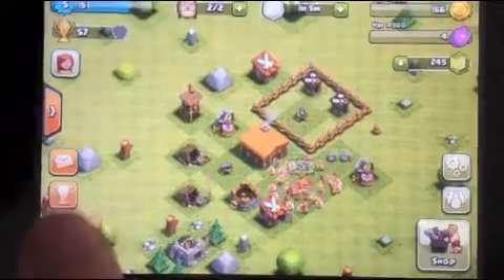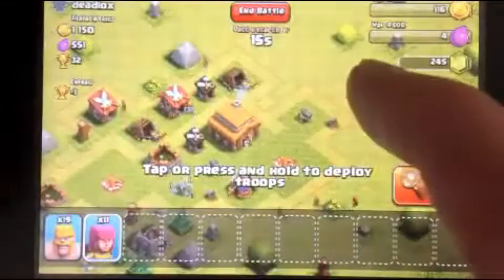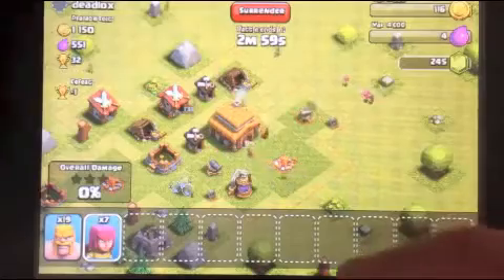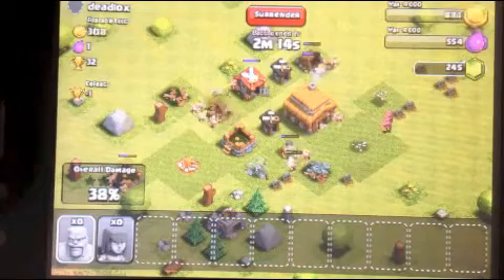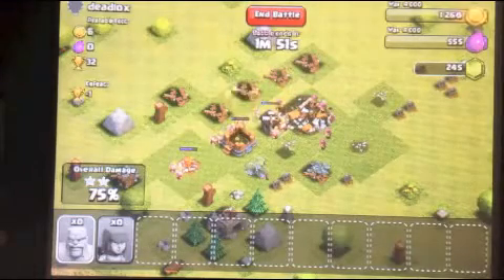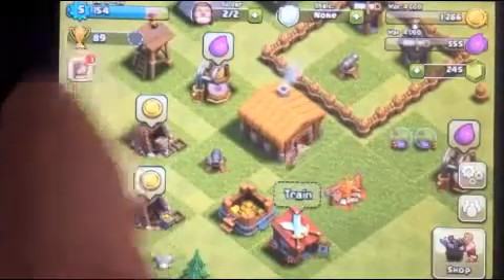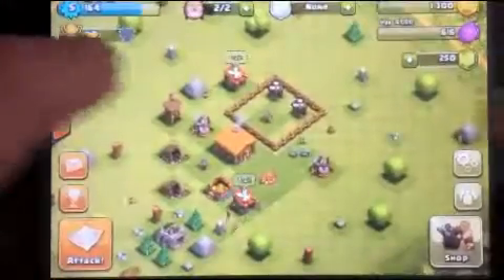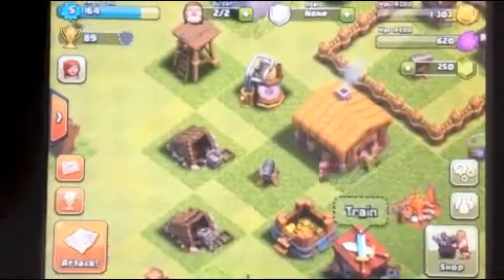CLASH CLANS 7 VOICE PROMOTION 3Gs